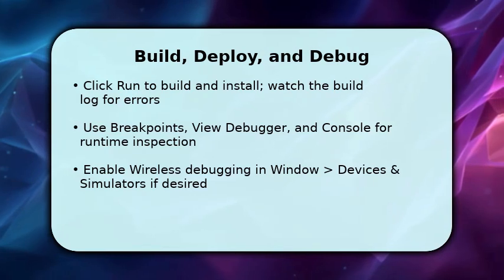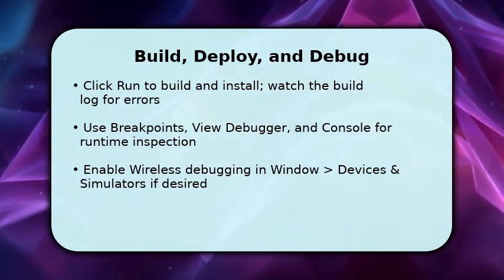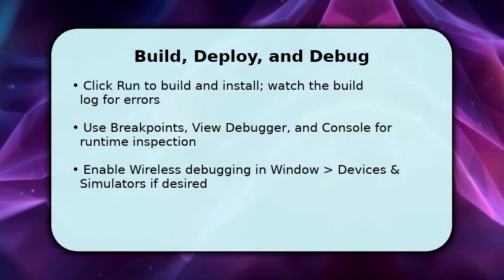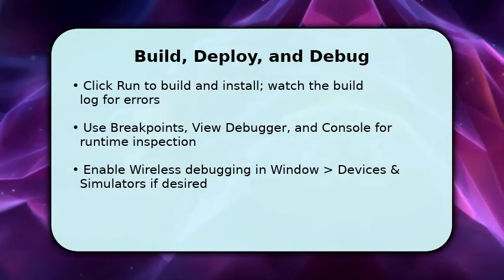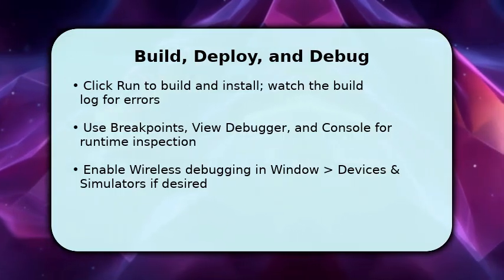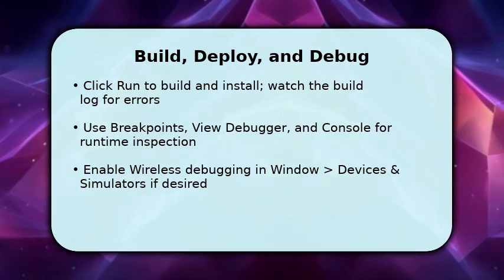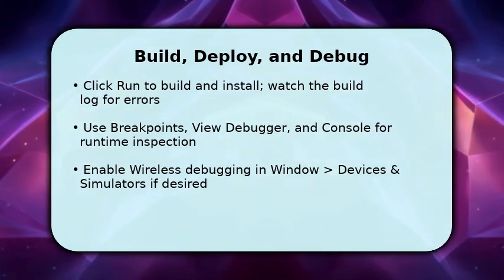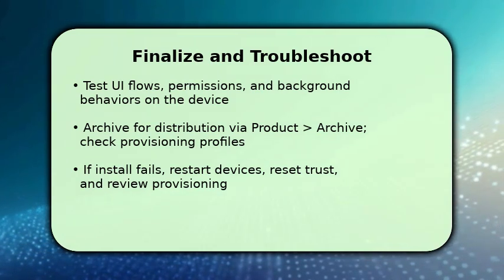How to Use Xcode App on Iphone - Easy Guide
Discover the step-by extricate how to navigate and utilize Xcode on your iPhone with this comprehensive guide. From installation through project creation, learn essential tips for iOS development directly from your mobile device.